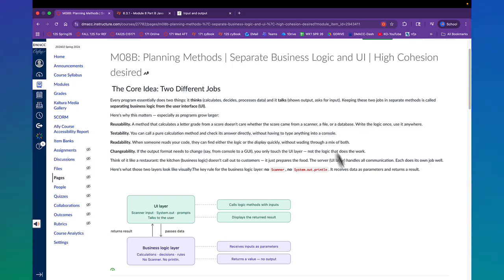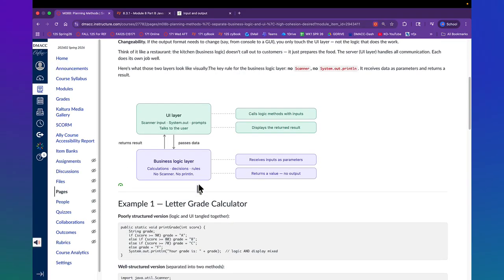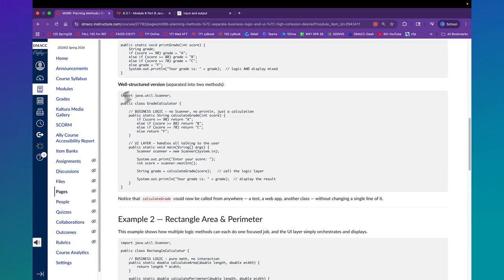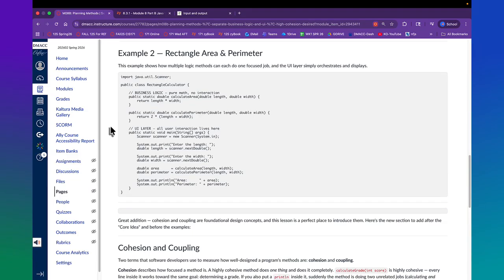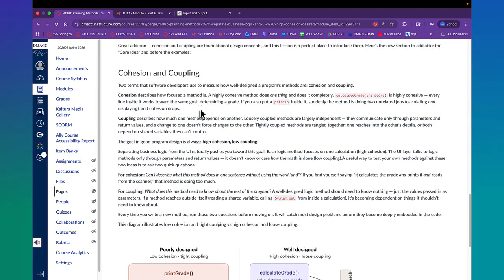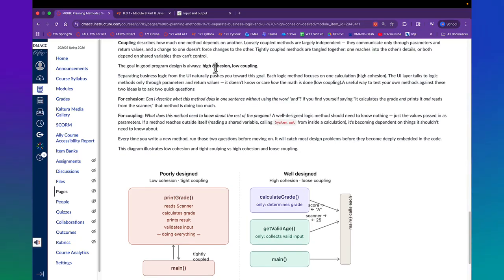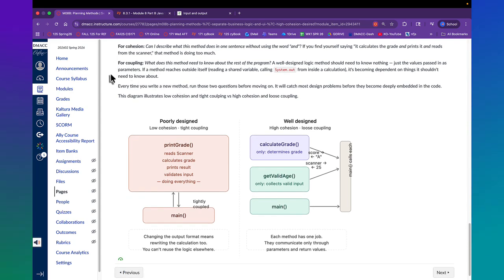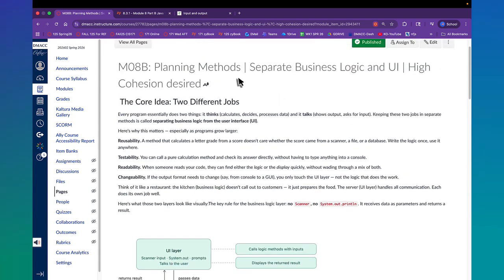Mod 8A CIS125 Business Logic and User Interface Lecture